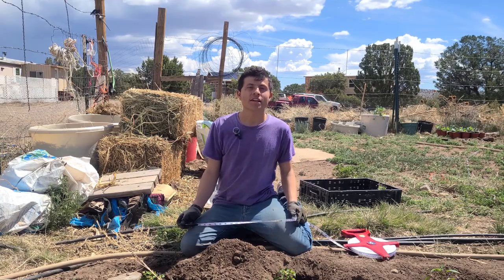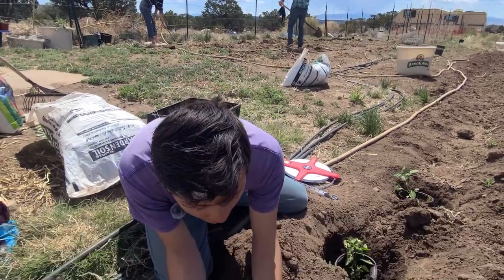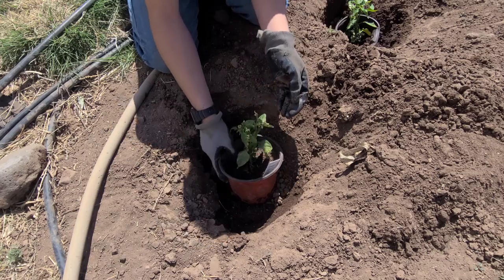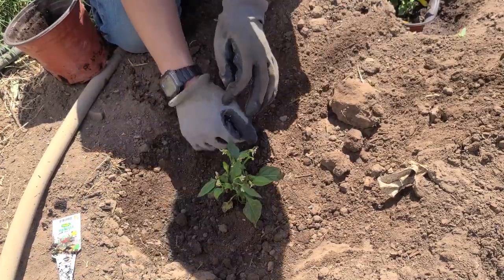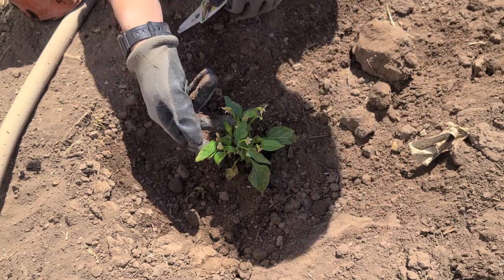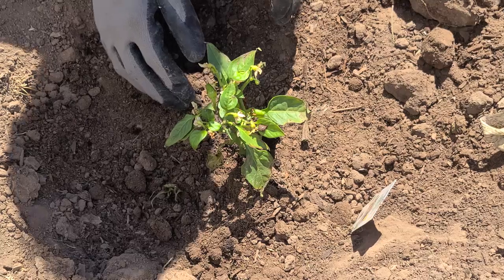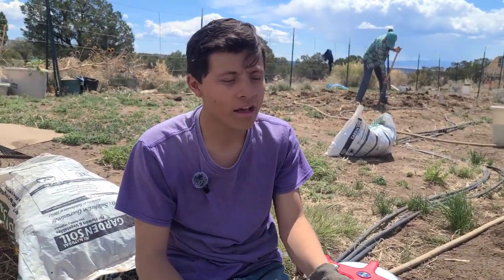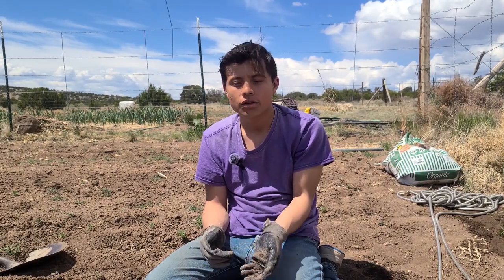🌱Garden Series ┃ Peppers with Arian 🌶️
👋Hi friends! This video is one that I finally got to uploading even though my brother and I recorded it back in mid-May (oops!). Here he shows his process of how he planted his pepper plants🌶️ and gives a few tips on how to help them grow in alkaline soil🌱 We are located in planting zone 6a. Later on, we will be posting updates on how they're doing!